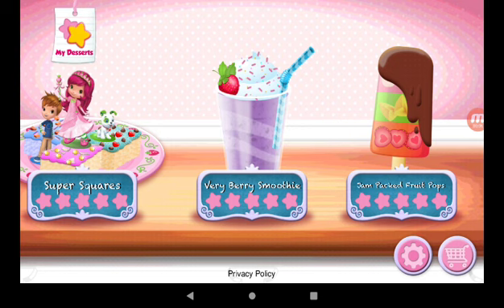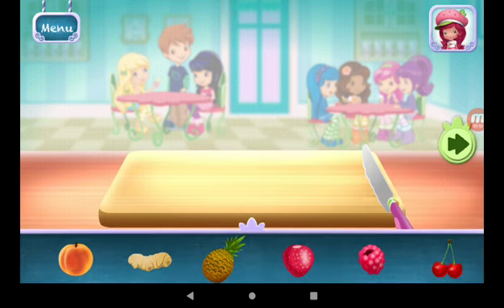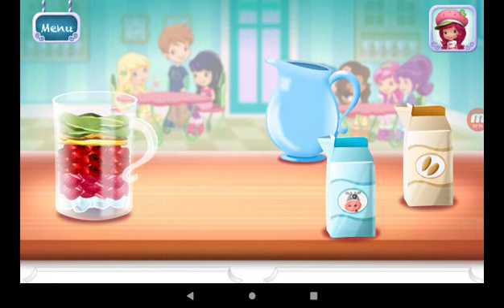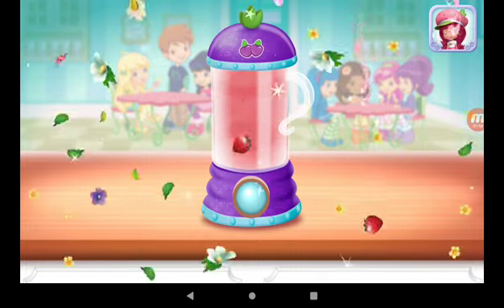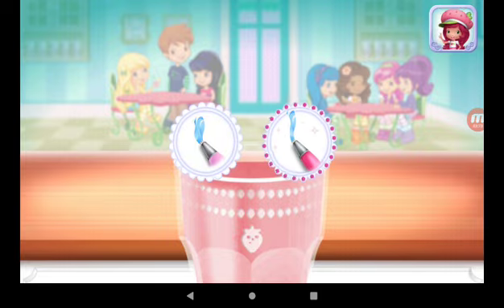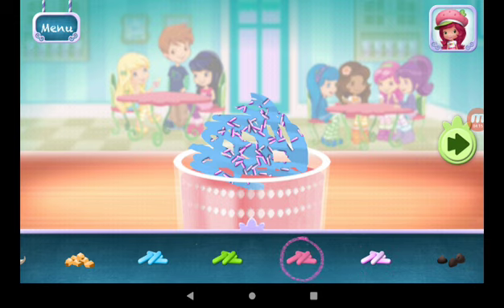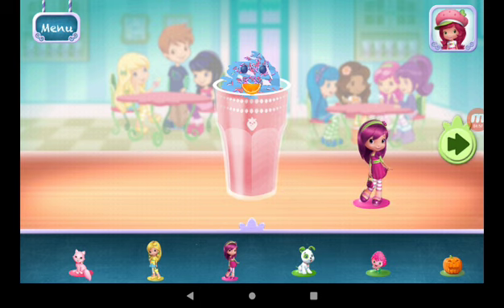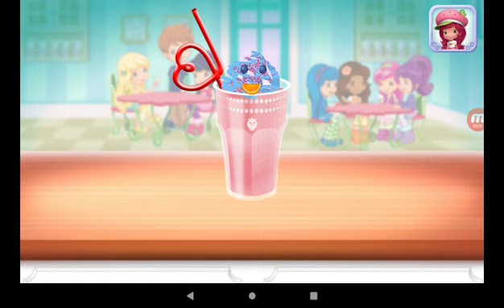Strawberry Shortcake Sweet Shop#61